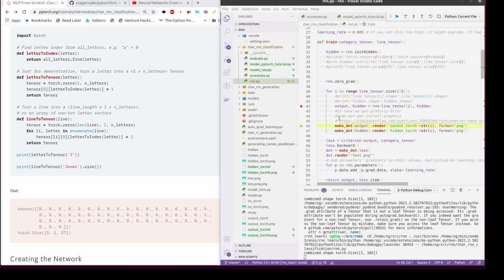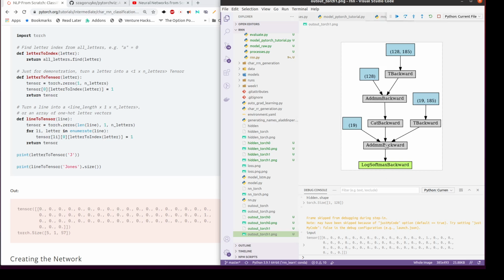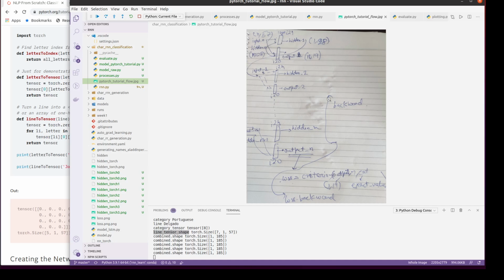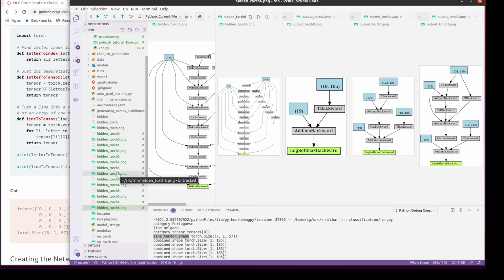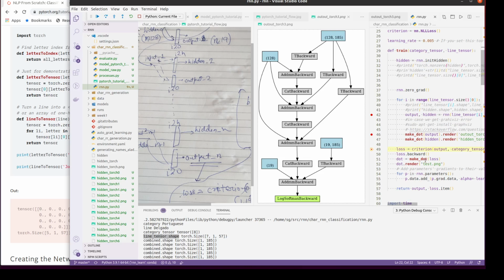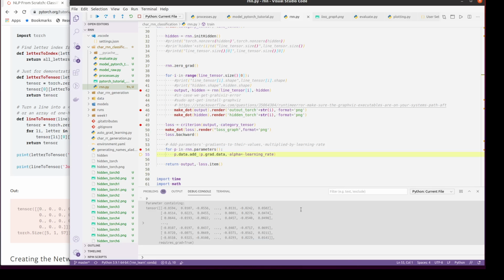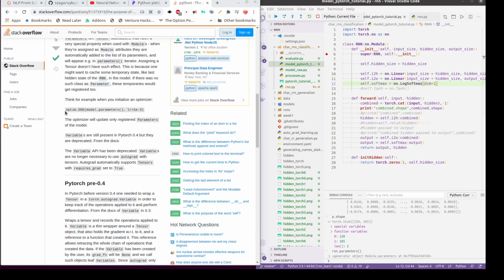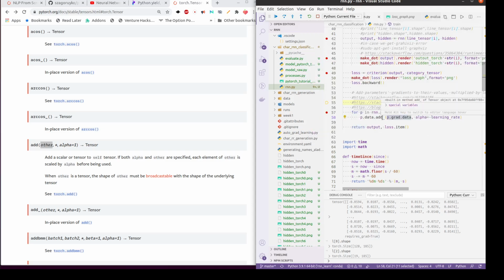rnn classification pytoch tutorial 2 (low volume)